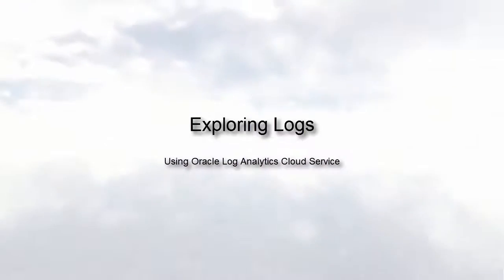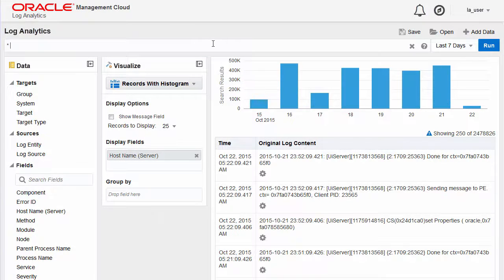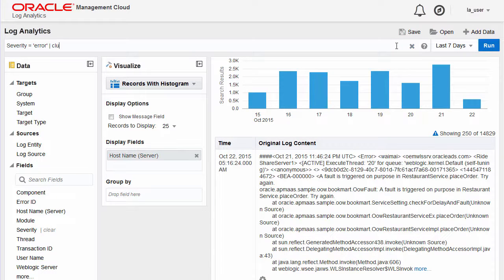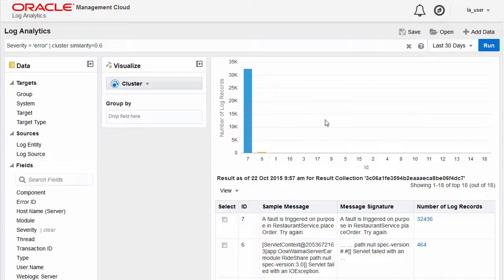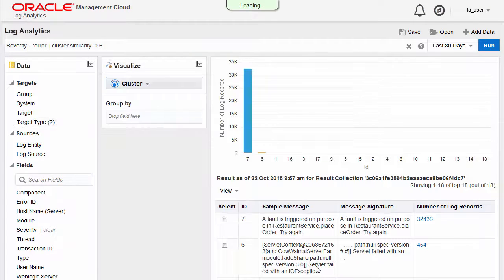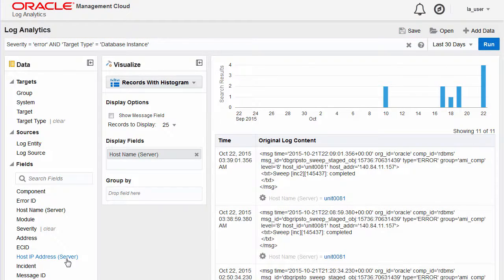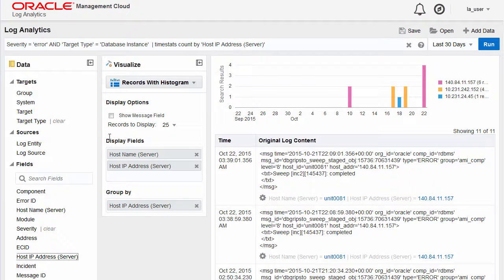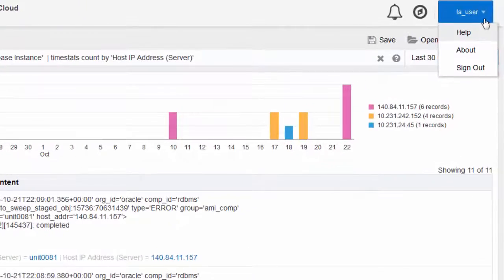Searching for Log Entries Using Oracle Log Analytics Cloud Service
Oracle Log Analytics Cloud Service is a unified, integrated cloud solution that enables you to monitor, aggregate, index, analyze, search, explore, and correlate all log data from your applications and infrastructure.